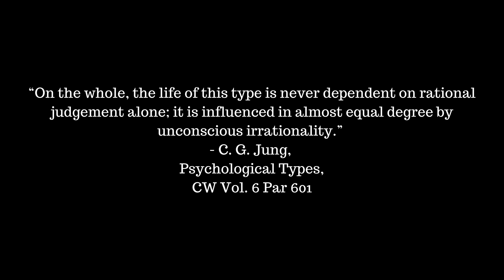Extraverted Rational Types - Jungian Typology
Carl Jung's typology surrounding the Extraverted Rational Types deals with Jungian types who are dominant in Extraverted Thinking or Extraverted Feeling. These functions of thinking and feeling Jung calls rational functions as they enabled a person to make a judgement using the information that they have acquired. The judging functions (thinking and feeling) are in contrast with the functions of perception, namely that of sensation and intuition. Those dominant in thinking or feeling therefore are judging dominant or rational types. The Extraverted Rational Type is someone who has a dominant rational function but who is also of the extraverted disposition (is more influenced by the object and the so called objective world than the subjective realities). In Myers Briggs Typology (which is a derivation of Jungian Typology) the Extraverted Rational Types would be the ENTJ, ESTJ, ENFJ, and ESFJ.